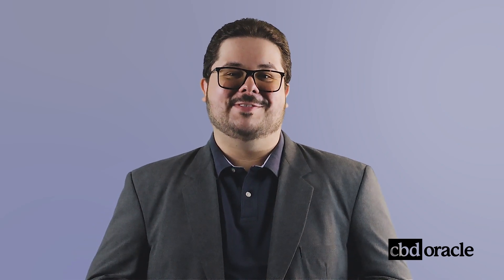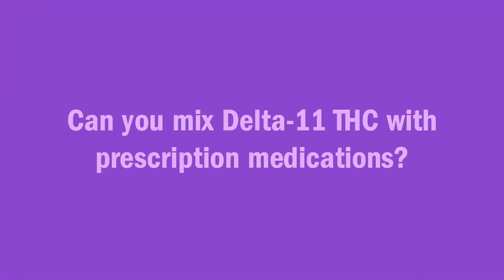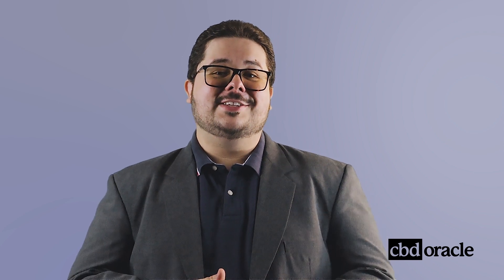Is Delta-11 THC Safe to Use?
Cannabis health coach Dr. Abe explains the potential medical benefits and side effects of Delta-11 THC and how it compares to other cannabinoids like Delta-8 and Delta-9 THC.

Unlike the well-known Delta-9, Delta-11 is a bit of a mystery cannabinoid, created through some complex chemistry from hemp CBD. It's thought to have about a third of the psychoactive punch of Delta-9, giving you a lighter high.

Despite sharing some potential therapeutic benefits with Delta-9—like helping with pain, nausea, and muscle issues—Delta-11 is still pretty uncharted territory. There's not much research out there, especially clinical studies, so we're in the realm of educated guesses about its effectiveness and safety.

Note: Always consult with healthcare professionals when considering new cannabinoids, and prioritize products from reputable sources to avoid contaminants and unknown health risks.

Dr. Abraham Benavides, MD is an internationally recognized and experienced cannabis researcher. His personalized approach helps you develop a deeper understanding of cannabis and terpene science, and how it can be used to manage your symptoms and enhance your overall quality of life.